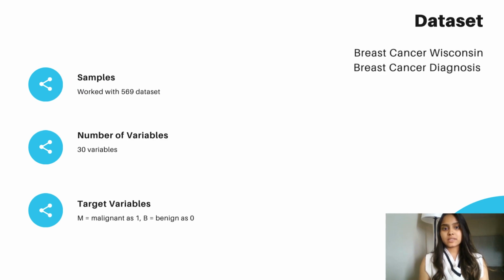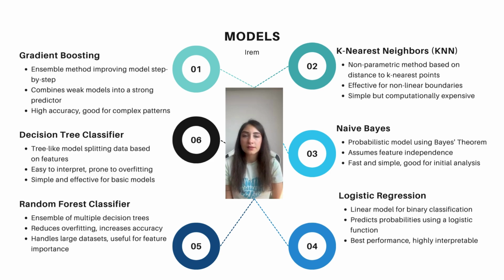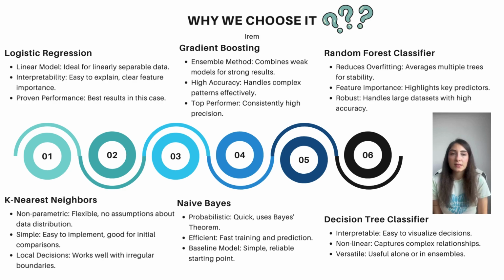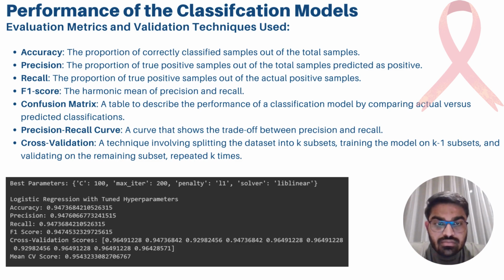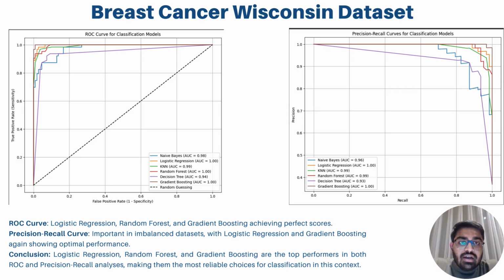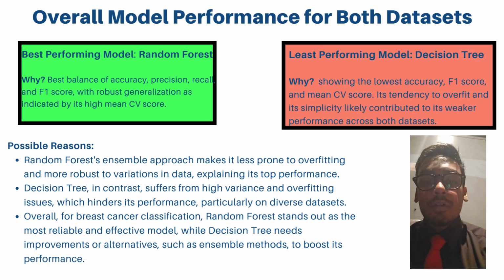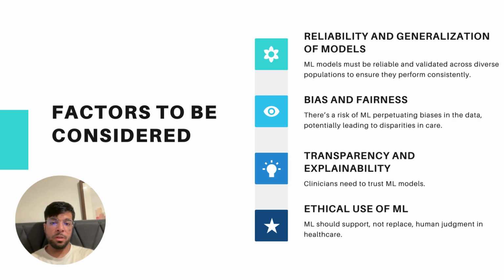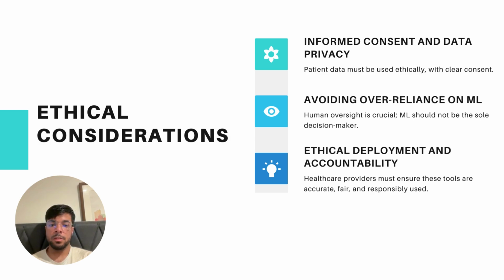Machine Learning 1 - BIA-5302-0GA Project on Breast Cancer Classification